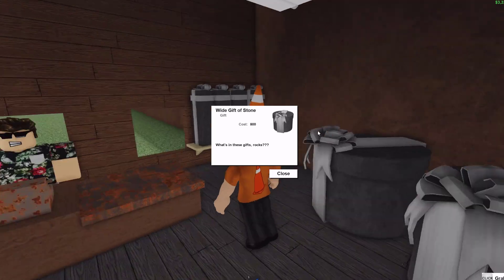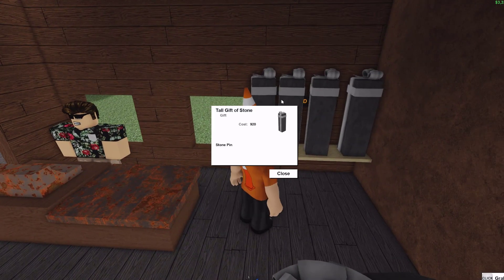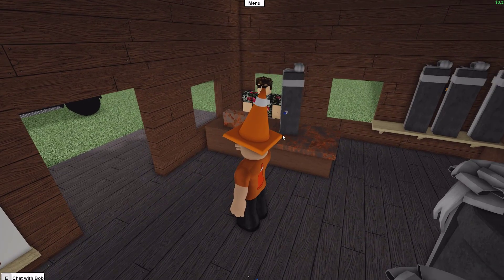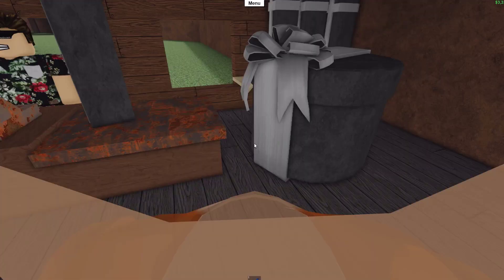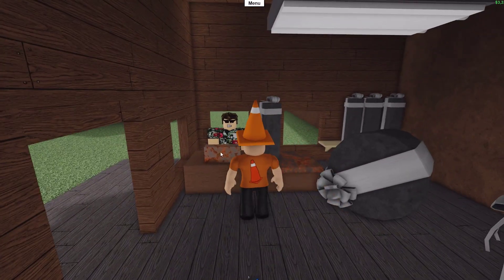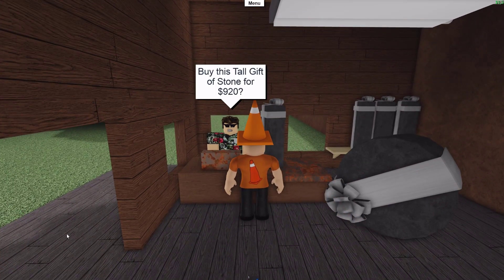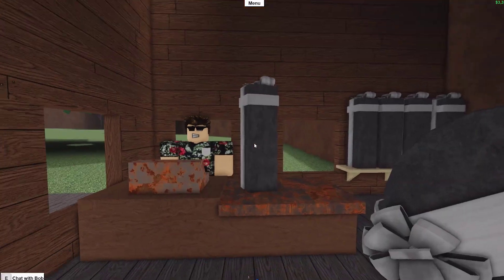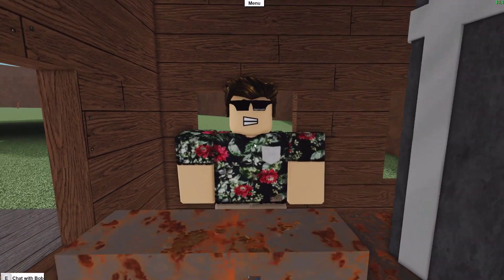New STONE GIFTS in LUMBER TYCOON 2!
Stone Pin